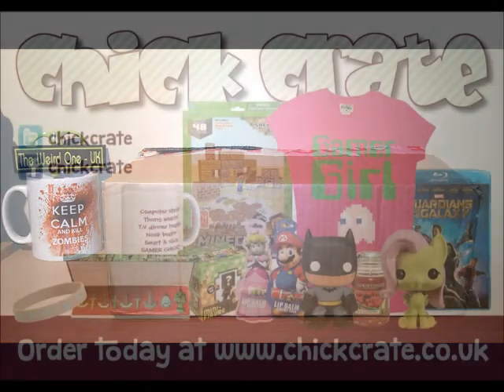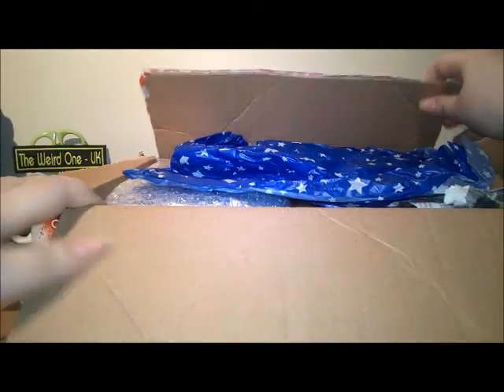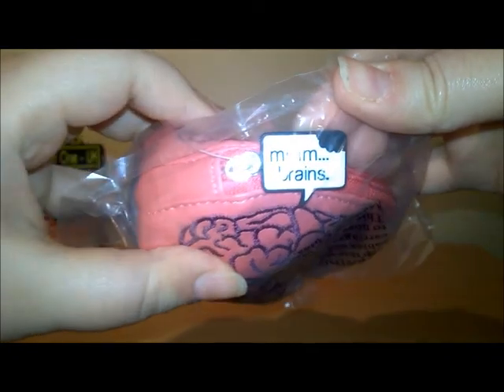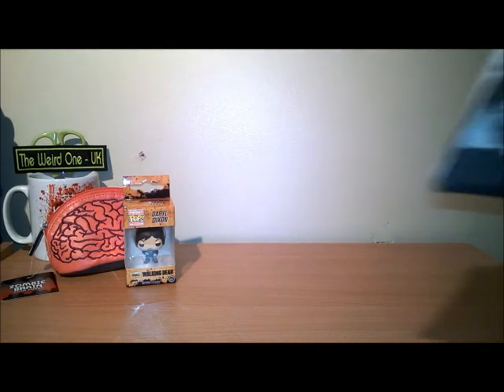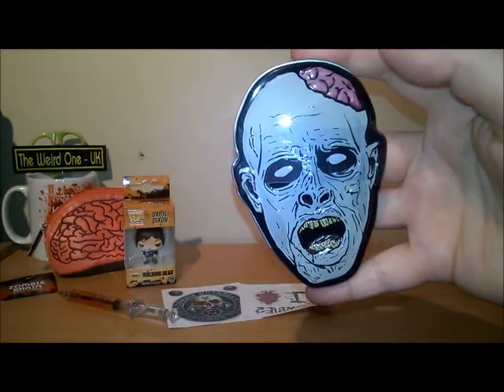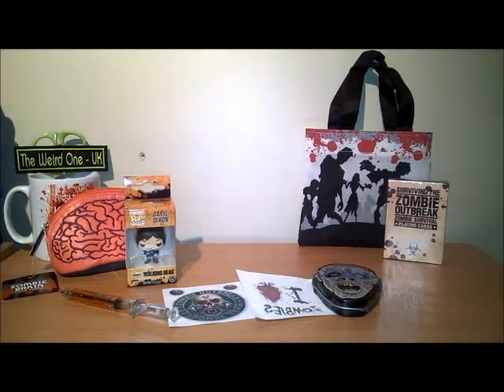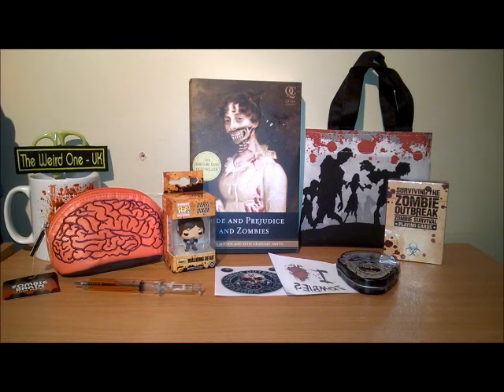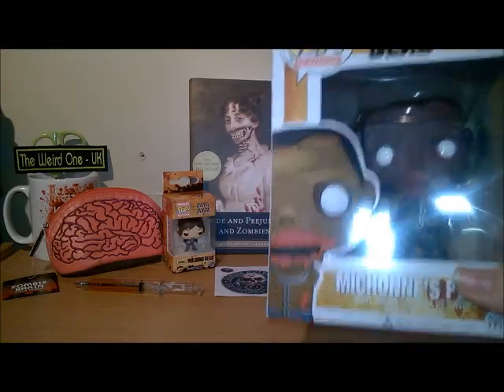Chick Crate June/July mystery box UnBoxing Living Dead theme - The Weird One - (UK)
Chick Crate June/July mystery box UnBoxing Living Dead theme
**NOTE CURRENTLY NO LONGER TRADING**